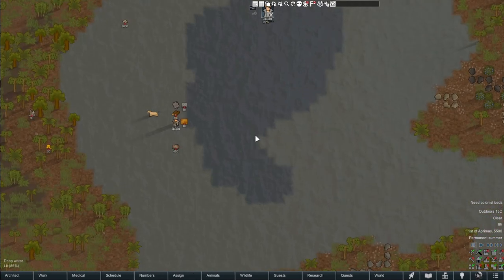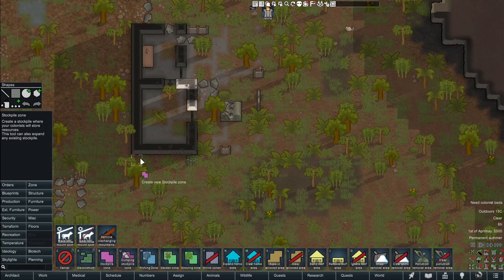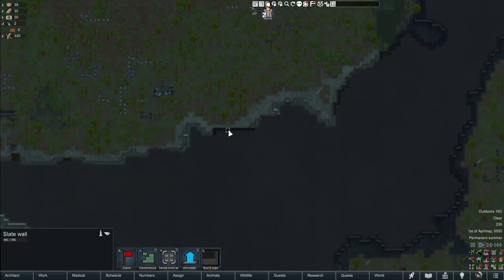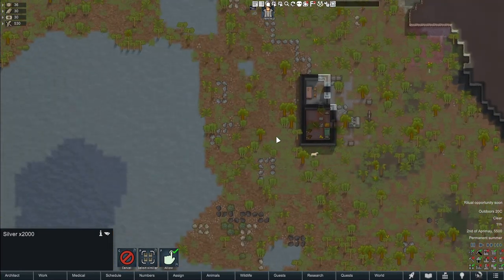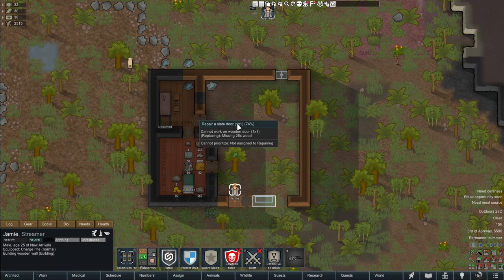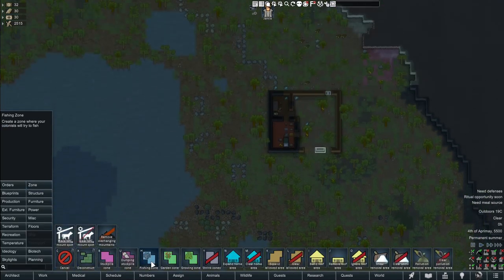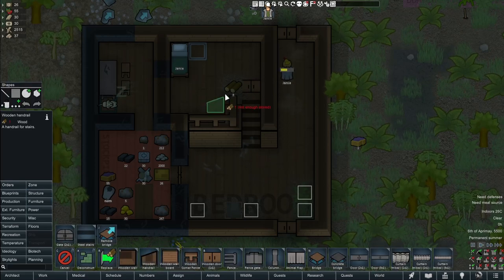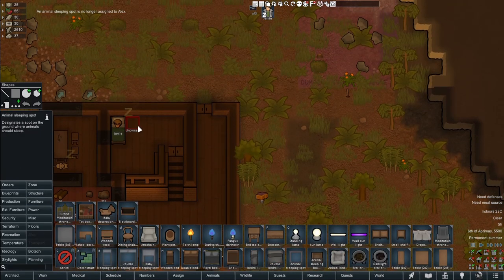Revitalising Rimworld Episode 1 (Let's play style)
It seems that some of you have asked for a more "let's play" style of video, so once a week (a Thursday) I'll be releasing an episode of it on the channel.

This is Episode 1 of what i'm calling "Revitalising Rimworld"